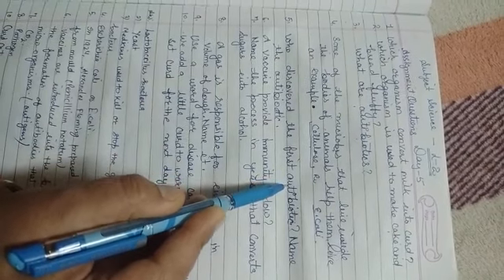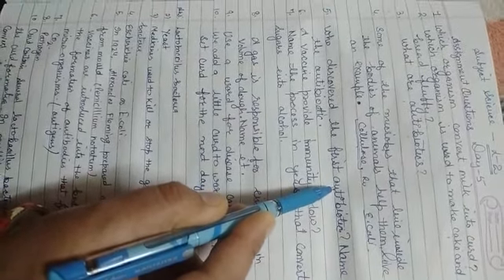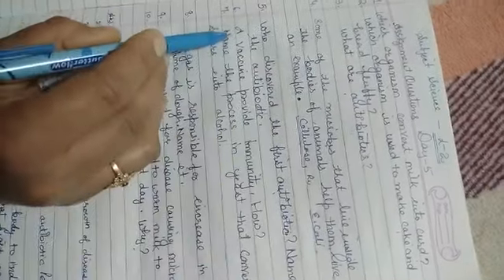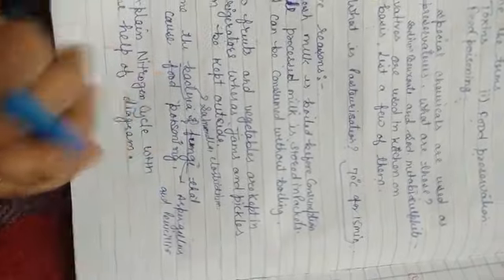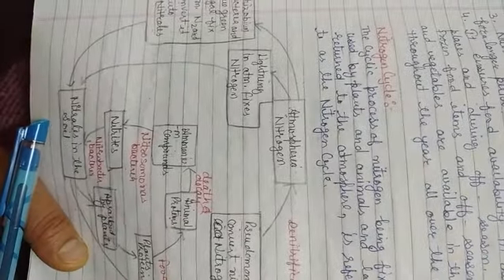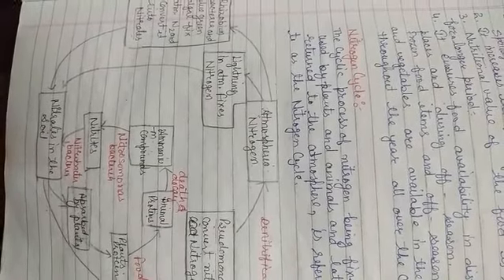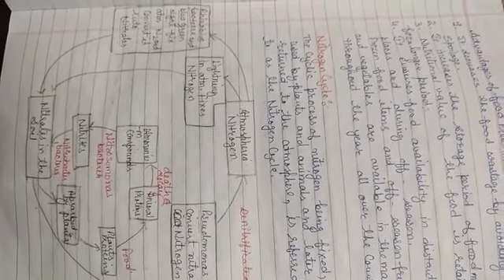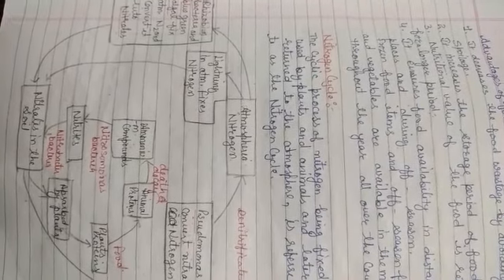Class 8th Science 9/4/2020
Solved assignment questions of Chapter 1 and 2